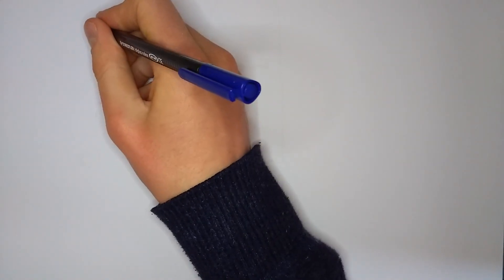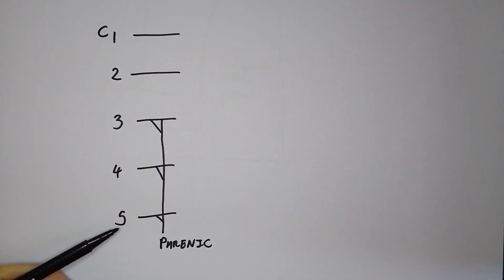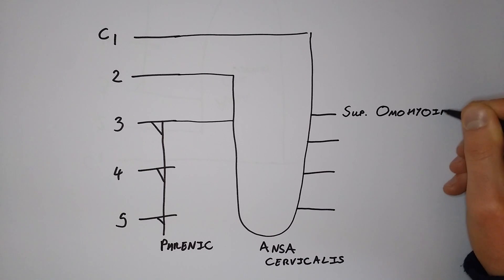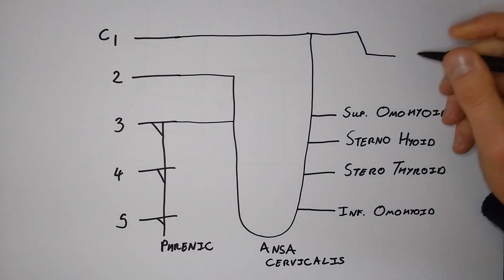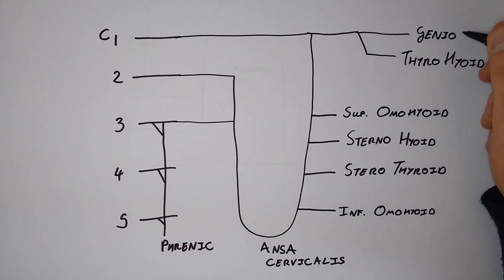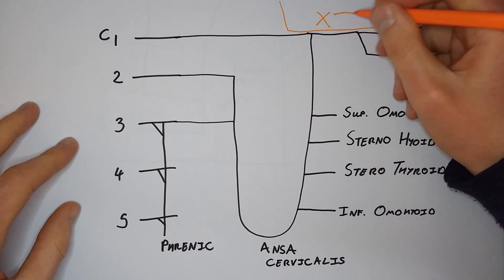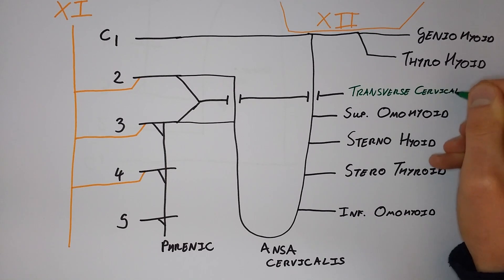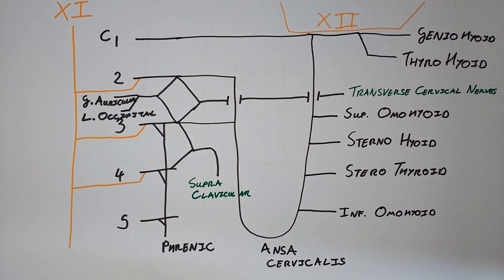Cervical Plexus I – Quick & Functional Drawing. [Basic Anatomy]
A quick, functional drawing of the cervical plexus of nerves in the neck.